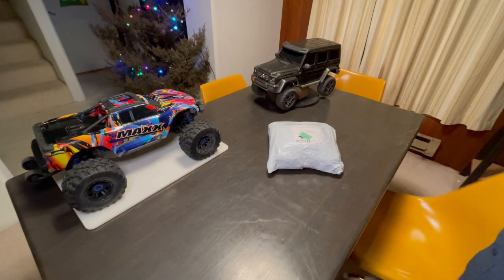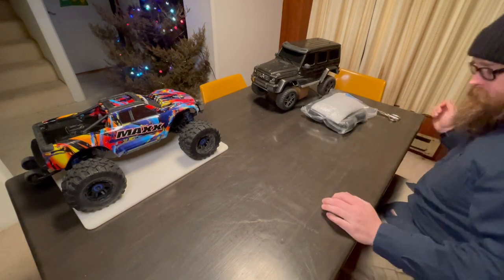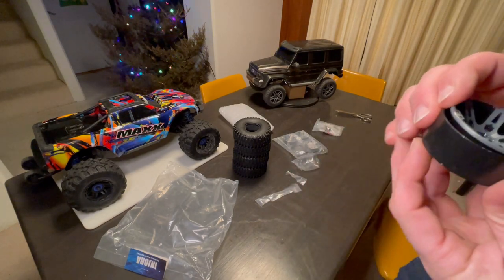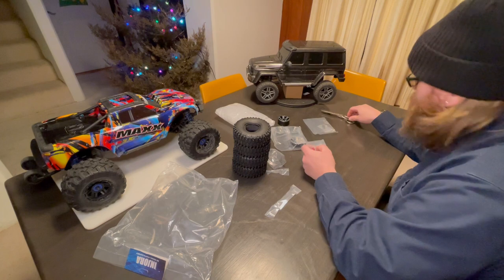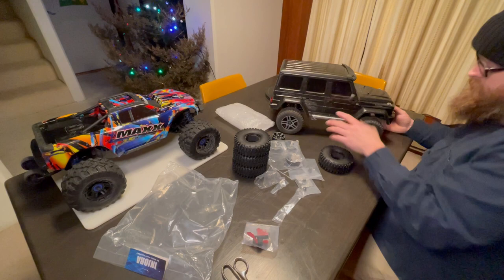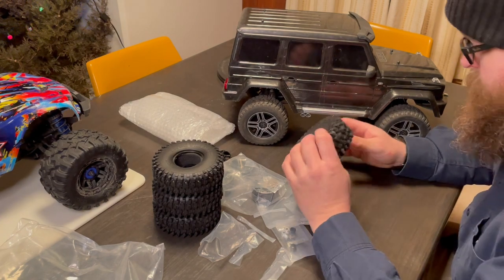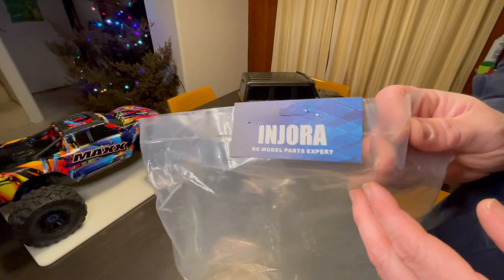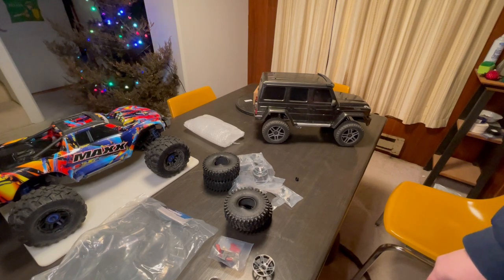Injora Upgrade Parts for My Traxxas TRX4 G500 Crawler.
It seems like it took just shy of forever to get here. well worth the wait.